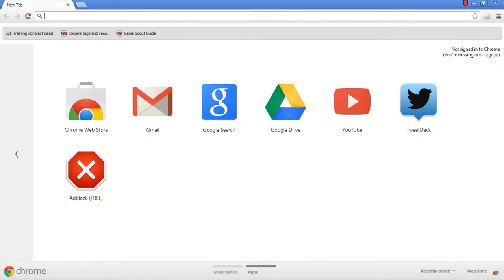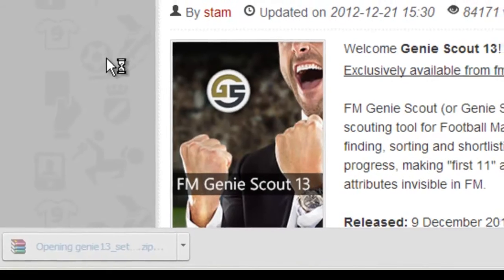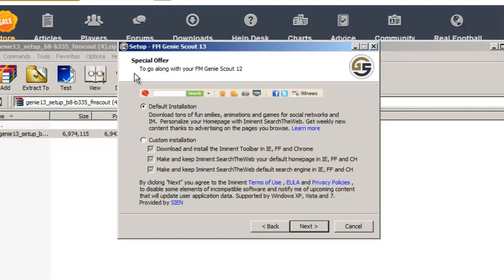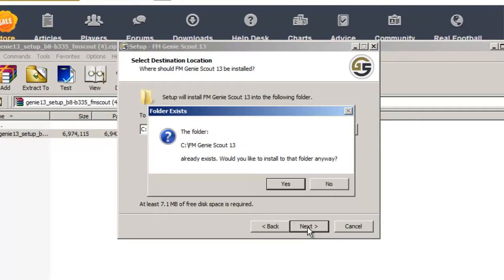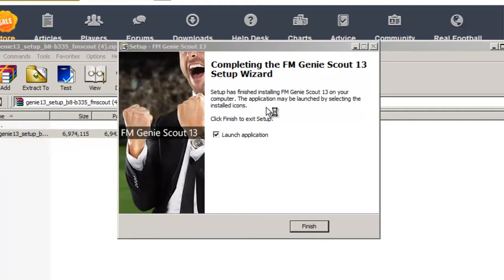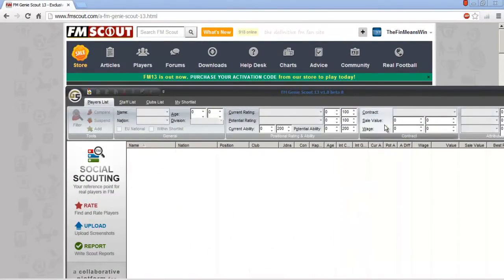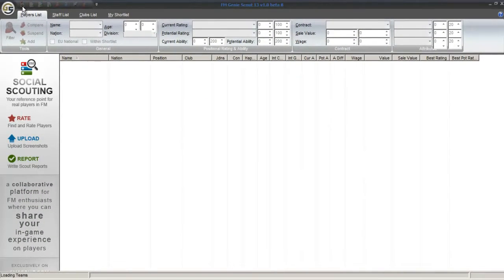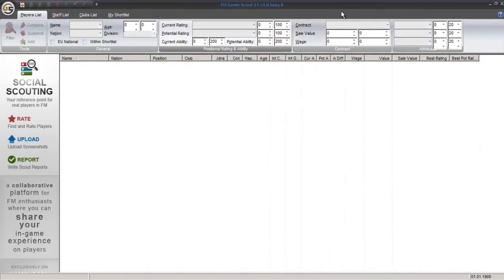Genie Scout 13 Tutorial - Intro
An intro vid for our Genie Scout 13 tutorial, thanks to TheFinMeansWin.